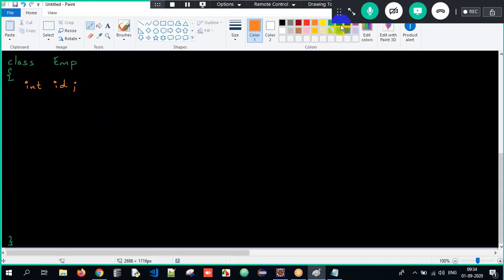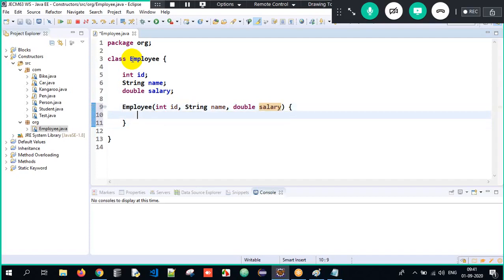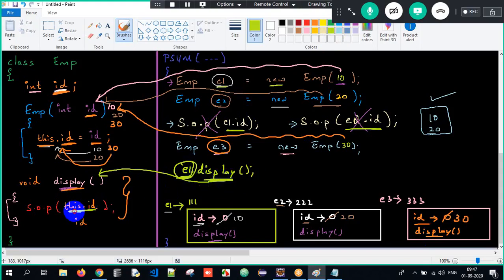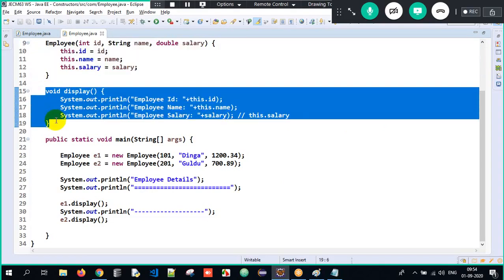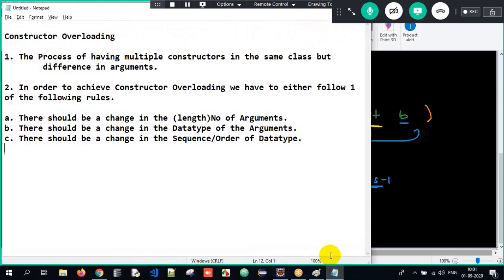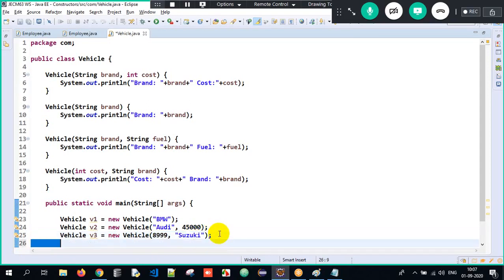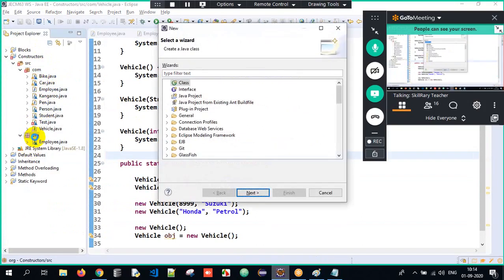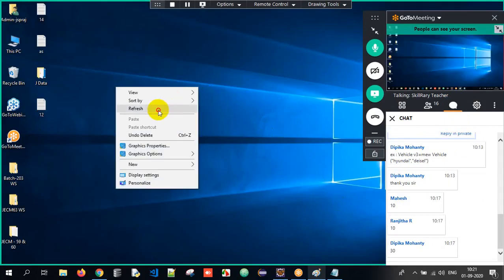JAVA Tutorial For Beginners in English | CLASS 19